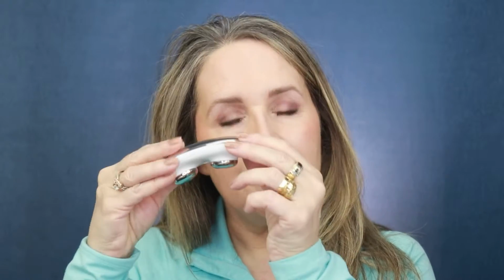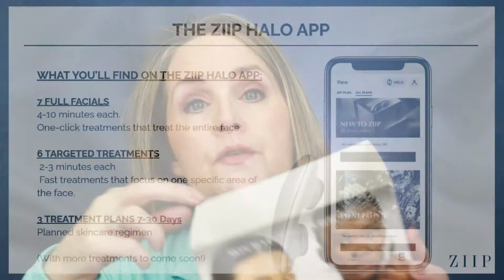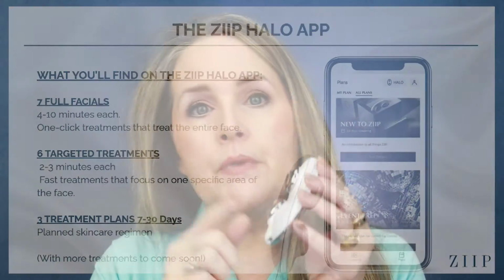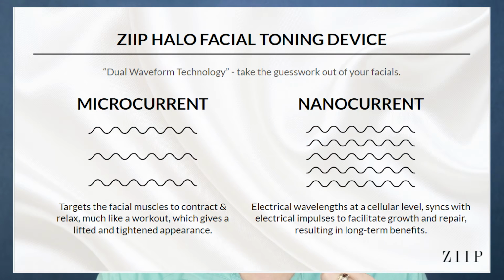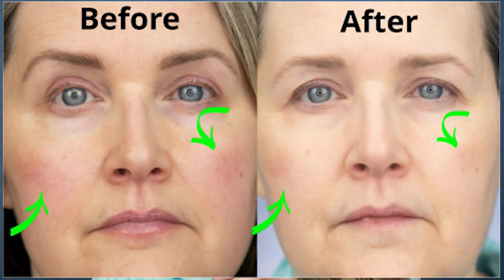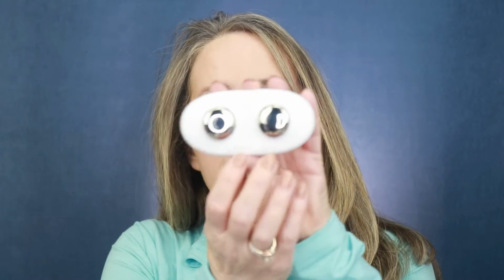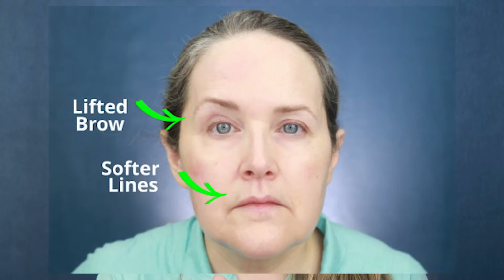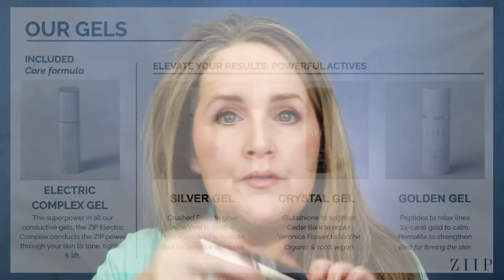Anti-Aging Home Face Lift Device That ACTUALLY WORKS!! Amazing Results After 8 WEEKS!! ZIIP Beauty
I hope you enjoyed this video about the ZIIP Halo Facial Toning Device. You might also enjoy this video - How Mature Women Should Adjust Their Anti-Aging Skincare Routine for Fall/Winter 2023 | Over 50!

I LOVE trying out new devices and in today's video I'm reviewing the ZIIP Halo Facial Toning Device! I am BLOWN AWAY!!
Super quick and easy to use, noticeable results in only 4 minutes! Thank you to ZIIP Beauty for partnering with me on this video.

device, gels and sets for a limited time only
(11/13 - 11/27)

Makeup by Mario Concealer (160)
Charlotte Tilbury Eyes to Mesmerise (Oyster Pearl)